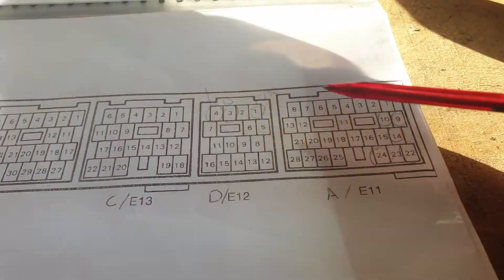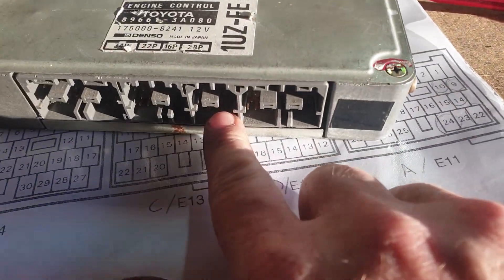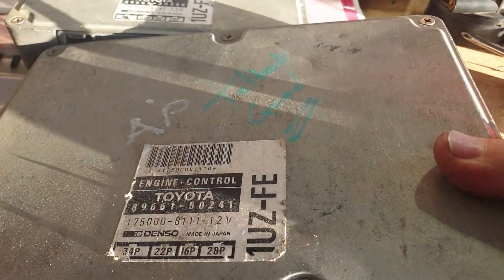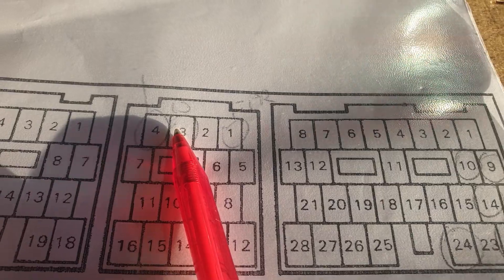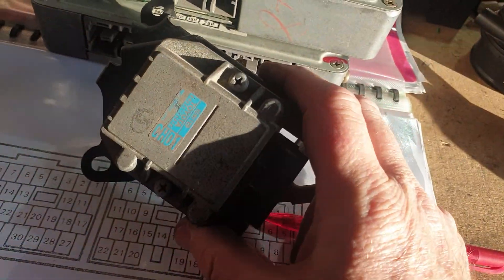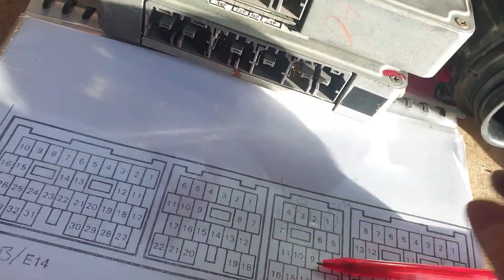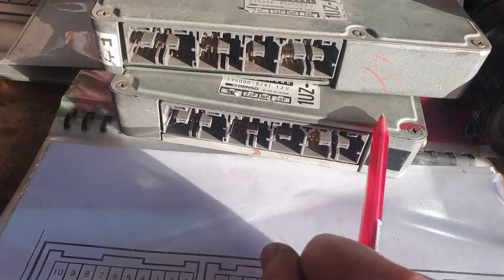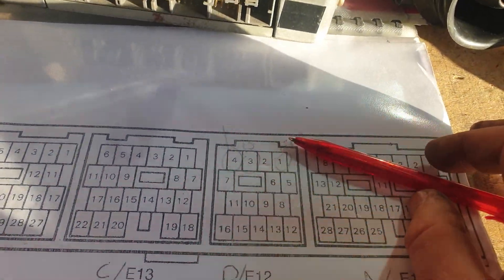Manually outputting a check light on a 1uz Gen 2 / Series 2 non vvti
do this to manually extract cel flash codes from ecu